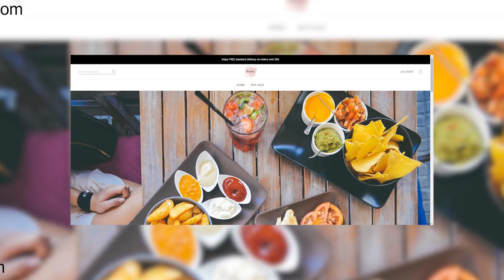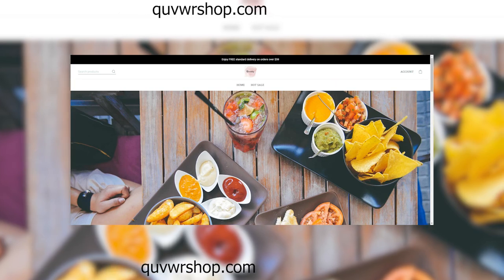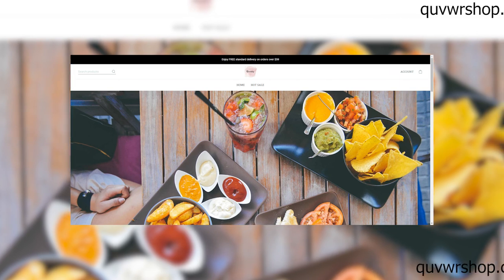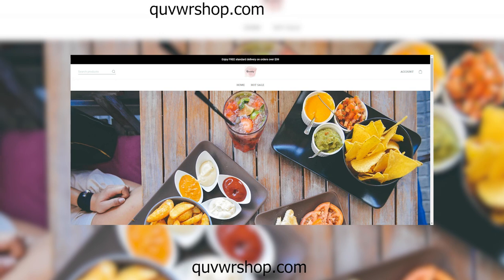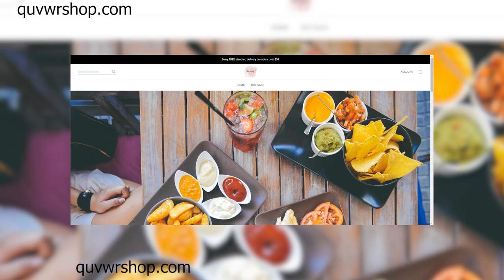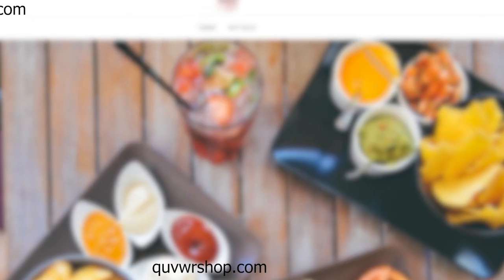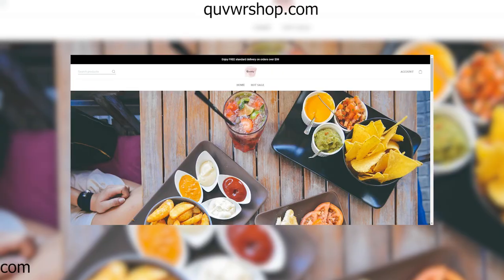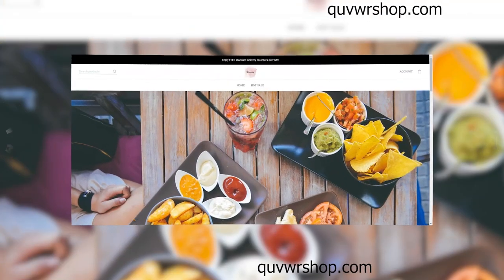Quvwrshop Reviews | Scam Alert! QUVWRSHOP.COM | QUVWRSHOP.COM Review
Quvwrshop.com reviews,
Quvwrshop.com is fraud?,
Quvwrshop.com scam or legit?
Quvwrshop.com,
QUVWRSHOP.COM,
QUVWRSHOP.COM review,
QUVWRSHOP.COM scam,
QUVWRSHOP.COM Fake Website,
QUVWRSHOP.COM Fraud,
Is QUVWRSHOP.COM Scam?,
QUVWRSHOP.COM Review Scam found video proof,
QUVWRSHOP.COM REVIEWS,
QUVWRSHOP.COM WEBSITE REVIEW,
QUVWRSHOP.COM WEBSITE REVIEWS,
IS QUVWRSHOP.COM LEGIT,
usa scam webite,
usa scam webites,
scam websites in usa,
scam websites usa,
scam website usa,
latestusa,
Scam Websites